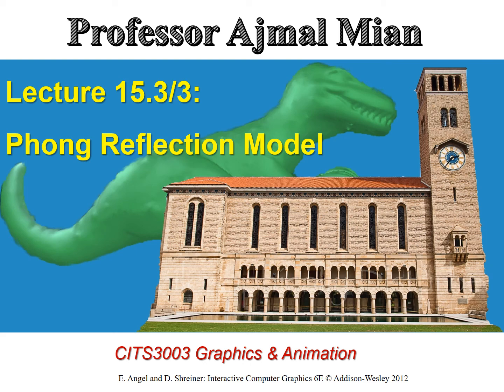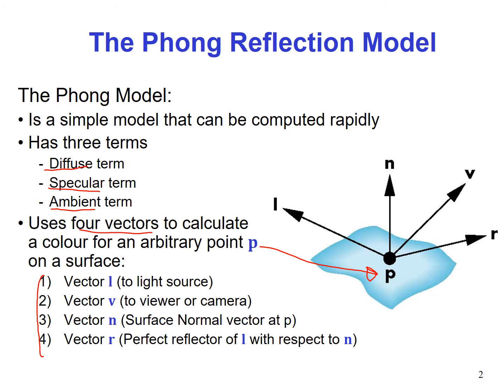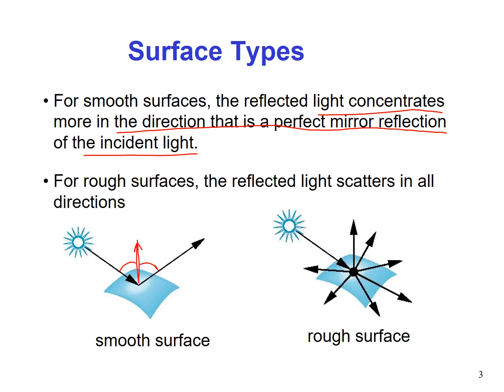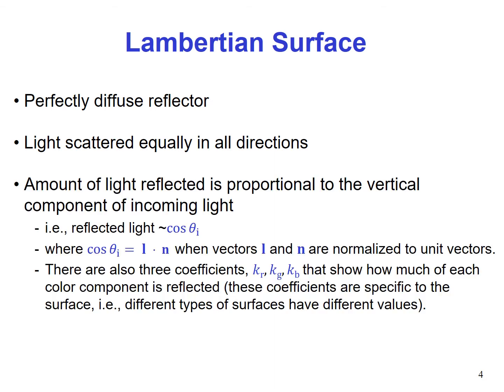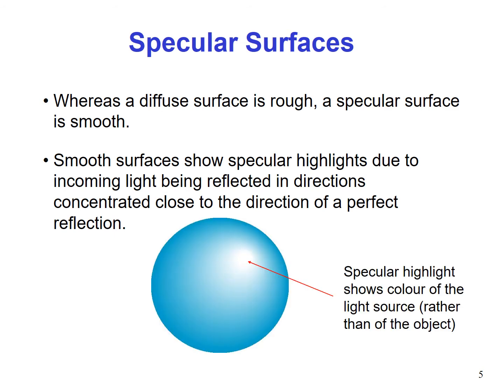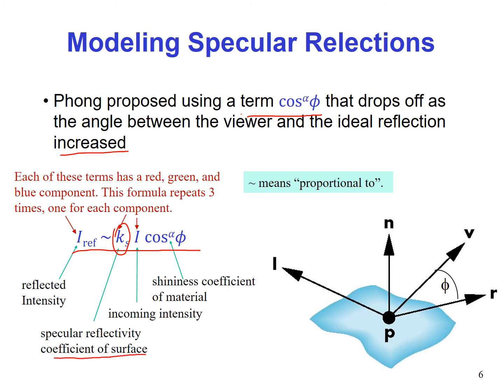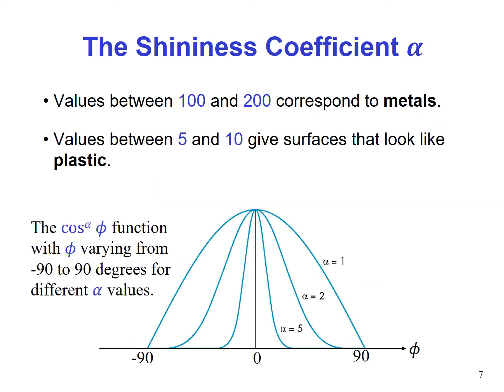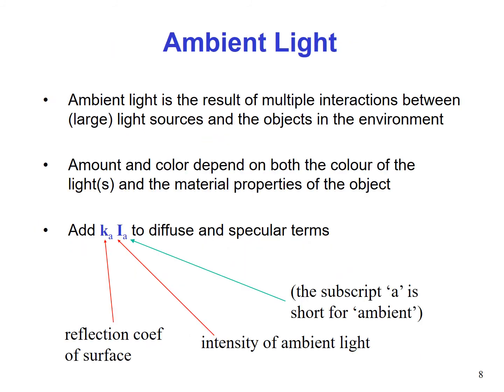015 3 Phong model